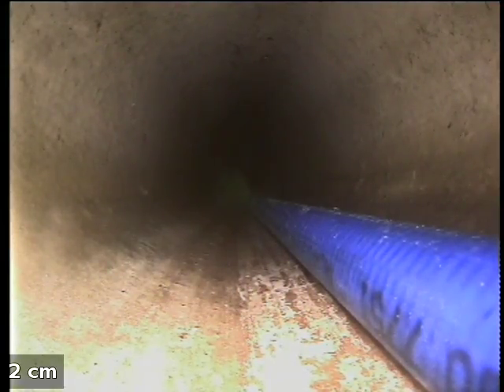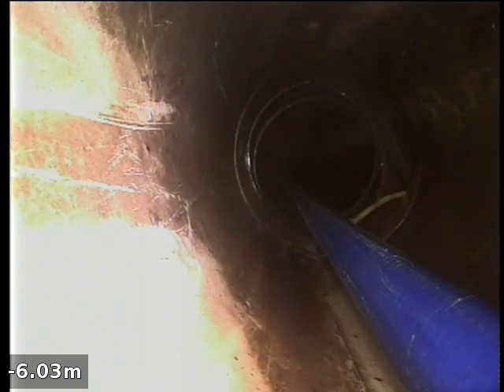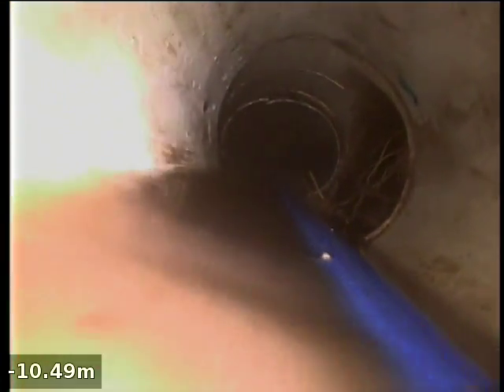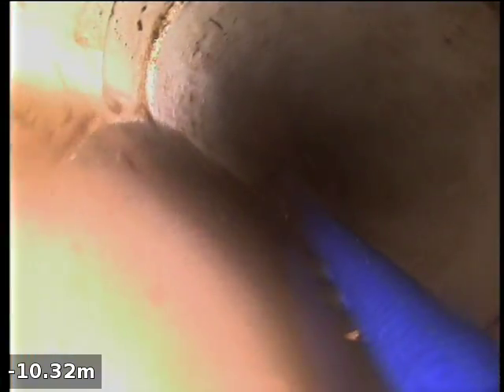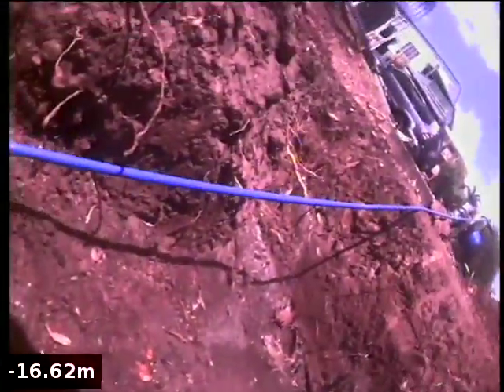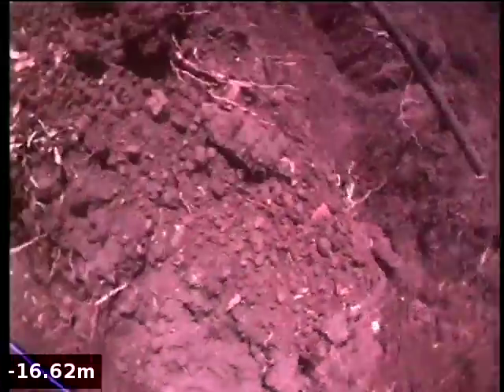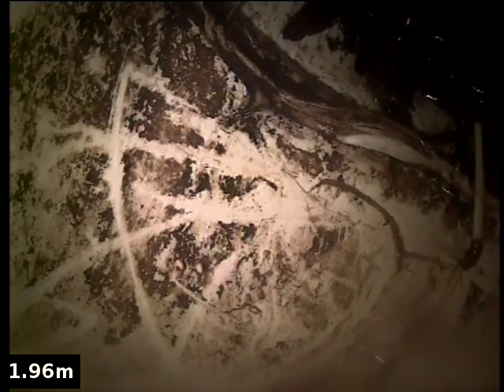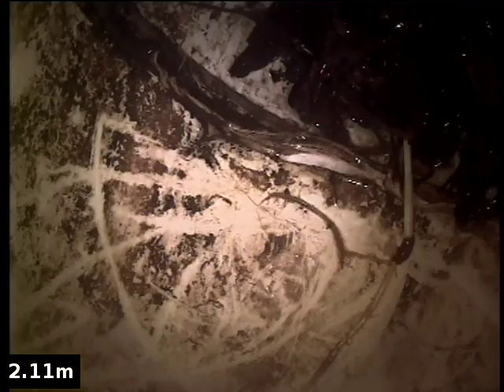18388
1 Panorama Drive